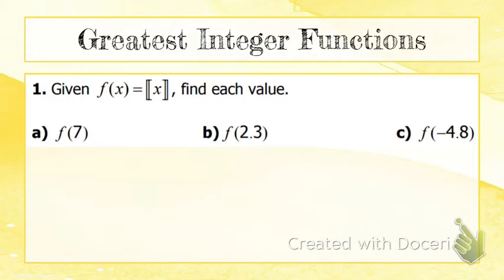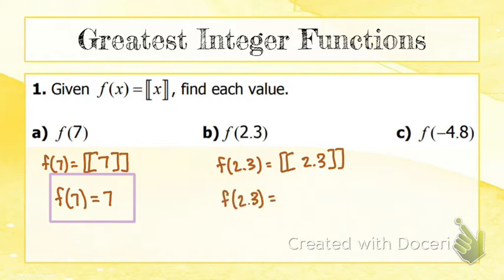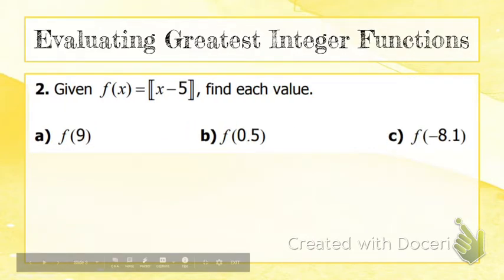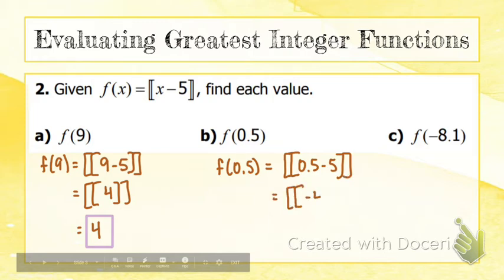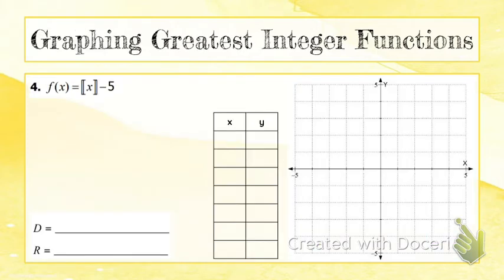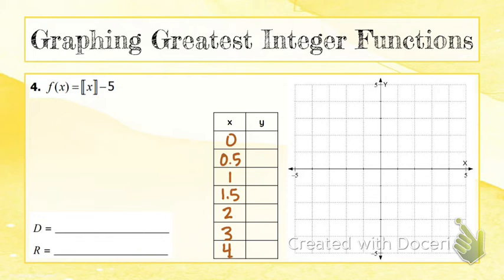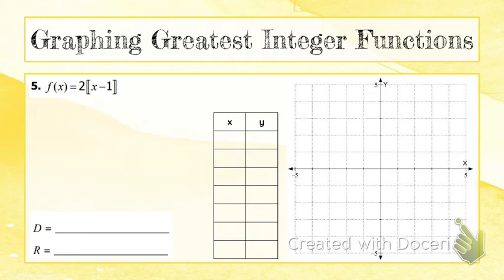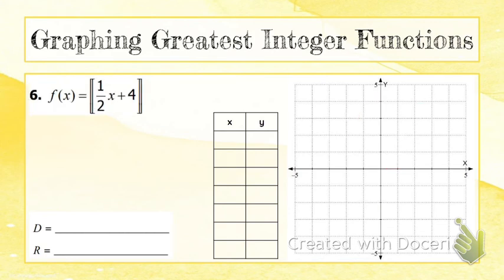Greatest Integer Functions